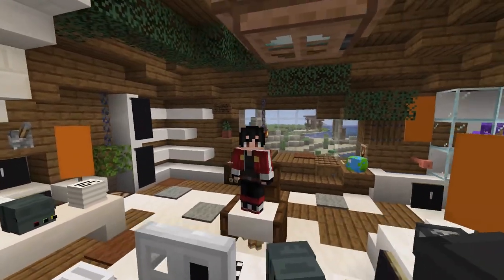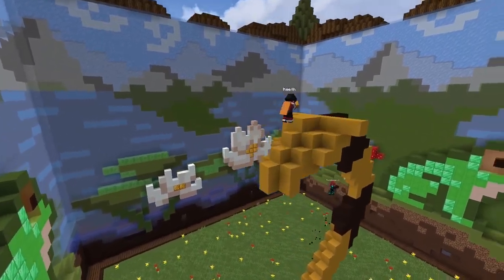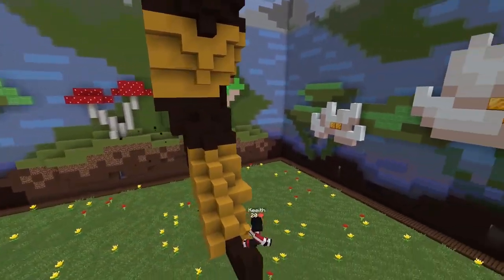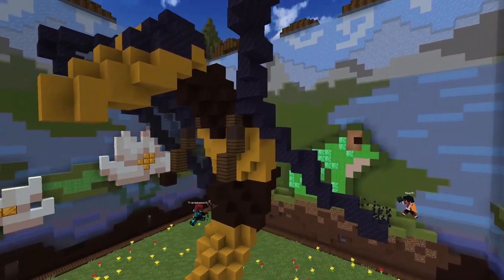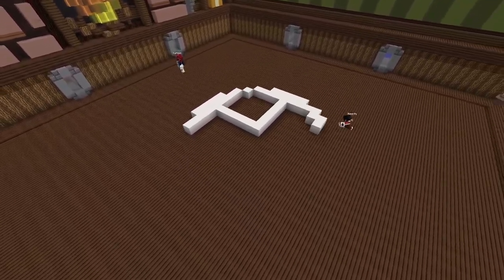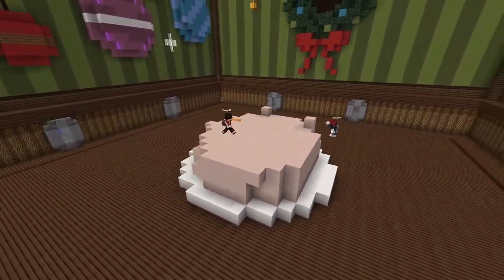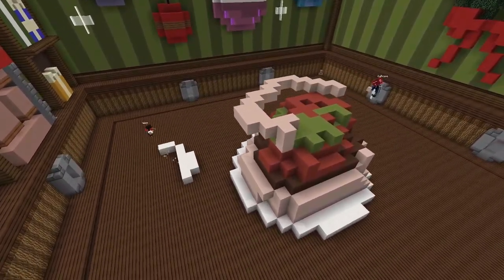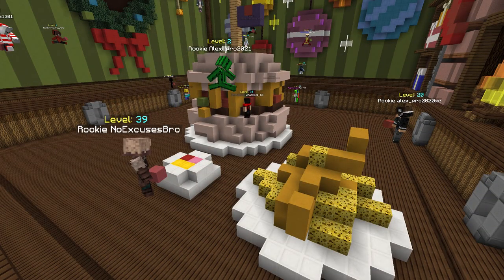Minecraft Build Battle Tutorial: Bee - Hamburger - Jewel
This is a showcase to the Bee - Hamburger - Jewel themes in Hypixel Build Battle, with in-depth details.

0:00 - Intro
0:11 - Bee
1:58 - Hamburger
3:41 - Jewel